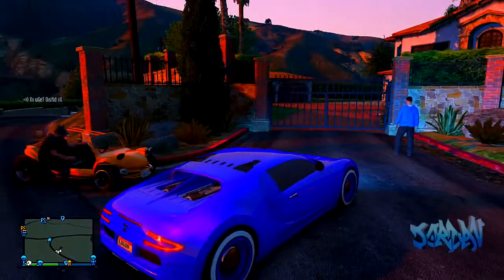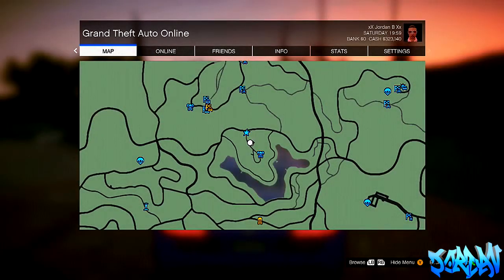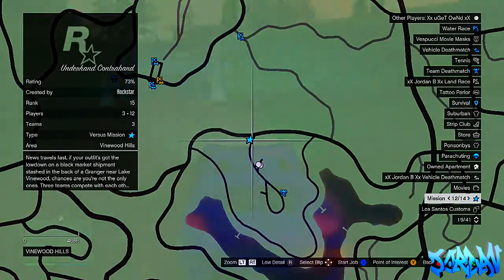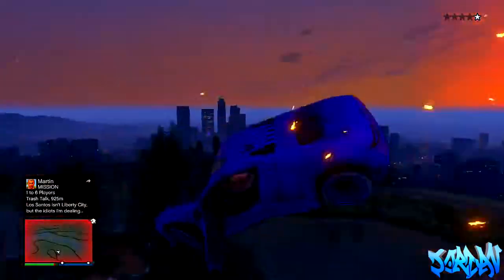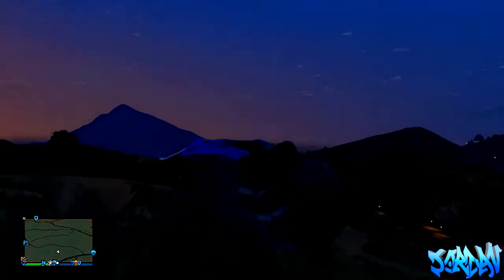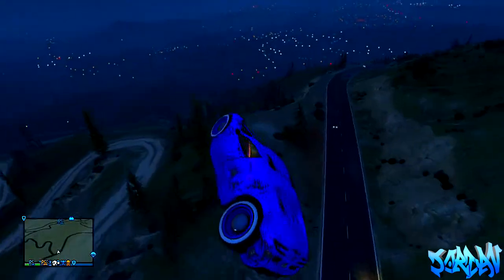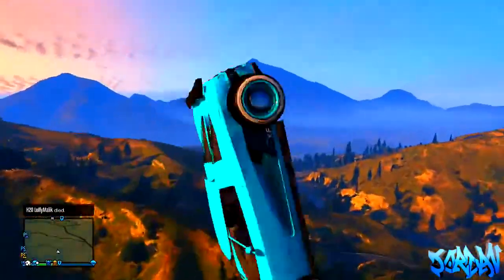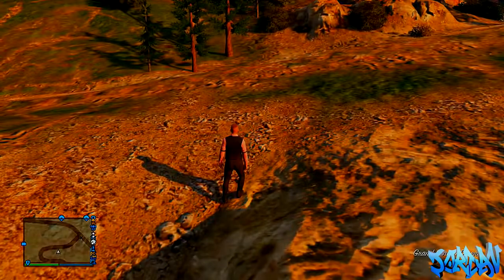GTA 5 Glitches Car Catapult Glitch Online Car Launch Glitch GTA 5 Glitches GTA 5 Glitches